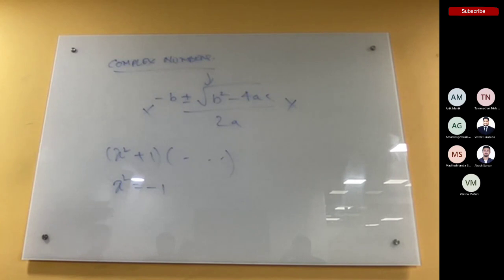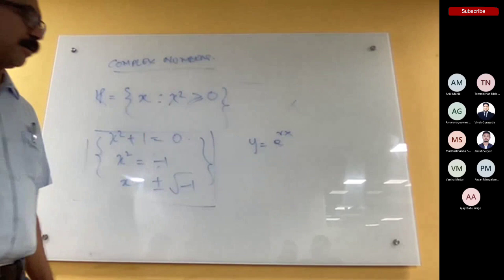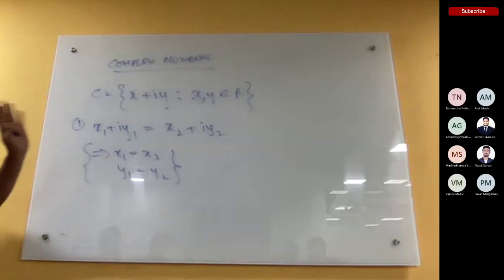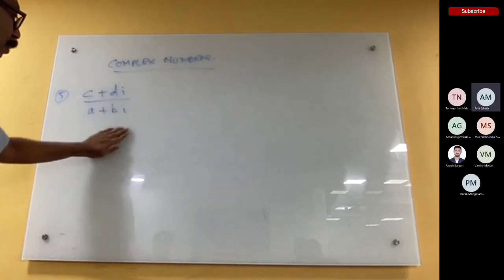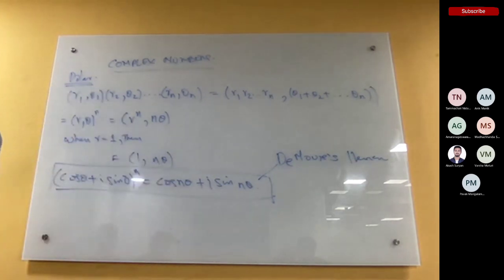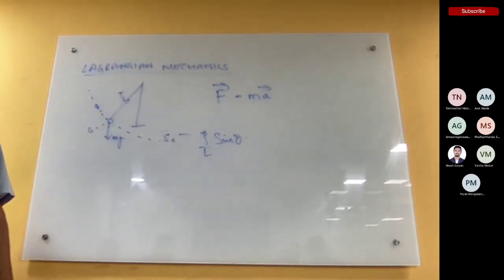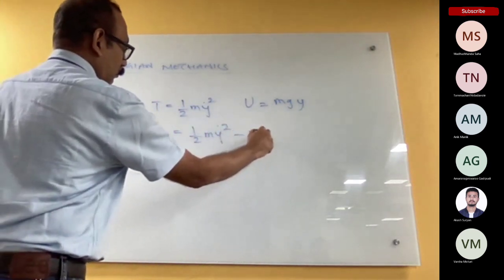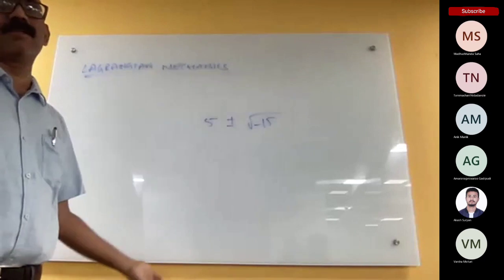Quantum Computing for Software Engineers I Complex Numbers & Lagrangian Mechanics I Srinivas Atreya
SESSION 4: COMPLEX NUMBERS & LAGRANGIAN MECHANICS

Exponential graphs of data volumes created in just the past two years are greater than the data generated in the entire previous history of the human race. Every click on this internet creates billions of bits of data. Classical computers – even supercomputers – are unable to handle such huge data.

This session by our Chief Data Scientist, Srinivas Atreya will help you understand and explore the world of QuantumComputing.